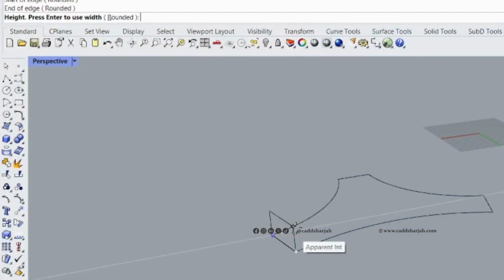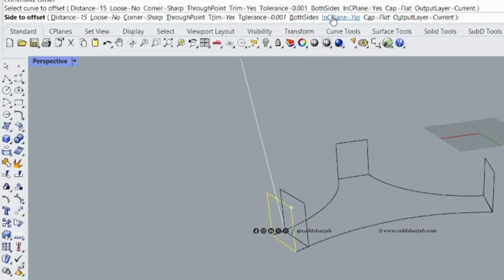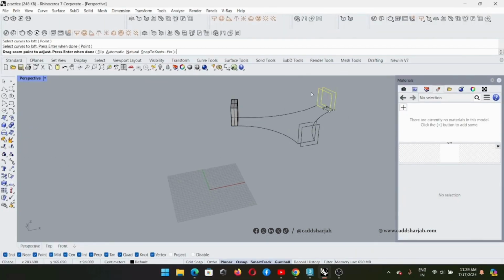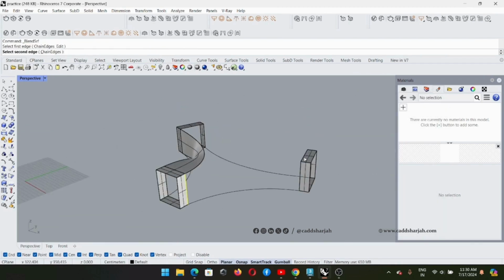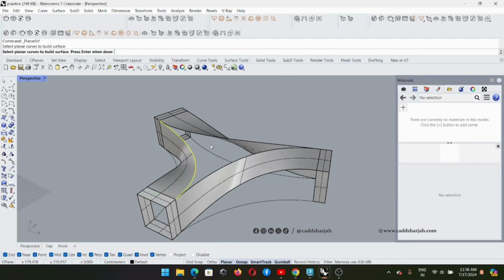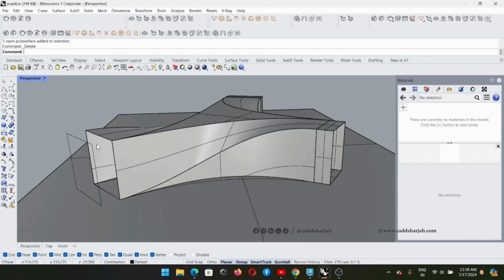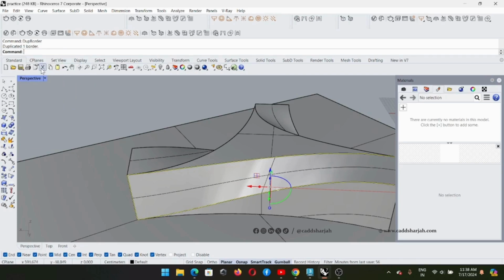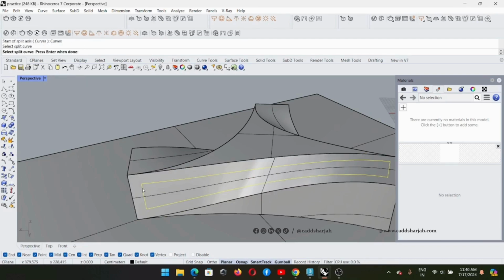Creating a Simple Exhibition Centre in Rhino 3D | Tutorial by Ar. Emi | CADD International Sharjah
Join Ar. Emi Elizabath from CADD International Sharjah as she demonstrates how to create a simple exhibition centre using Rhino 3D in just 1 minute! This quick and efficient tutorial is perfect for architecture students and professionals looking to enhance their Rhino 3D skills.

Learn key tips and tricks for modeling, designing, and optimizing your 3D projects using Rhino, one of the most powerful design tools in the industry.

For more details on our Rhino 3D course or any project inquiries, visit our